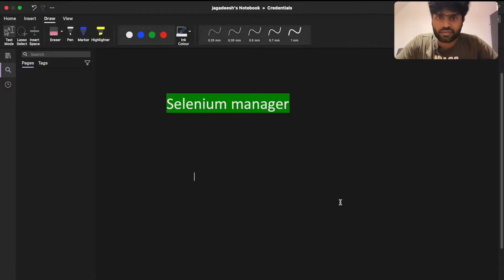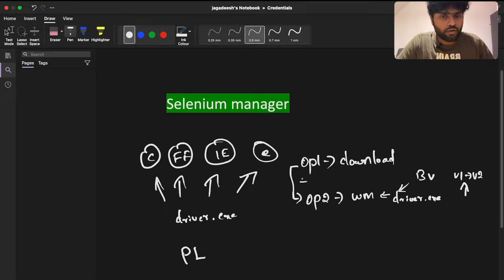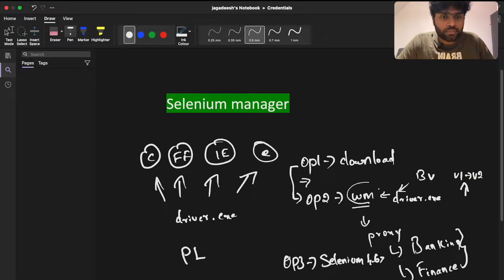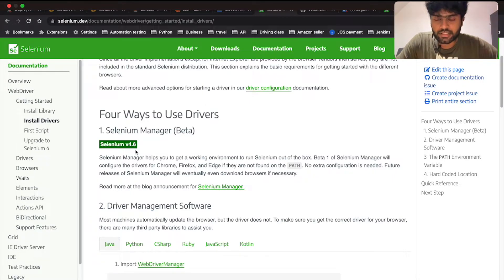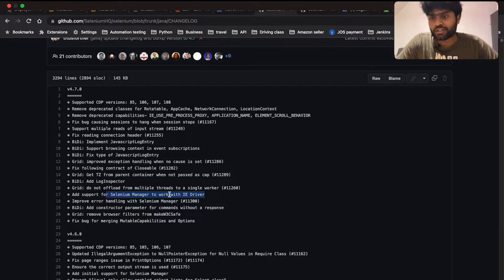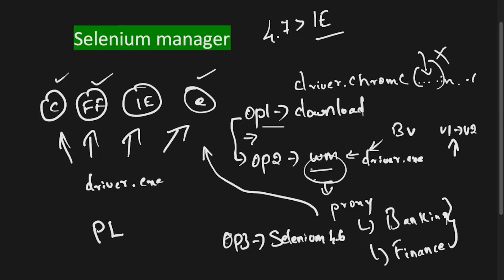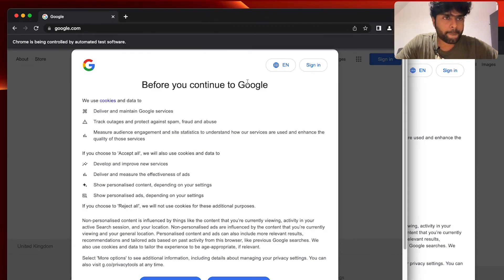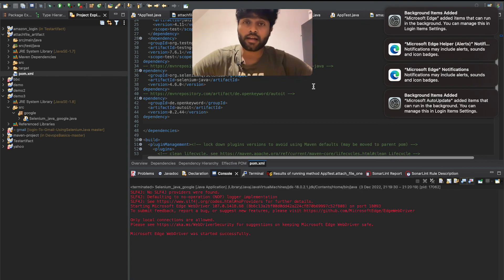Selenium manager by Selenium itself (No more browser driver.exe or selenium manager)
I have explained selenium 4.7 feature on selenium manager, which has a potential to replace WebDriver manager or the complicated process of manually downing the browser drivers.

This feature will help, especially if your project has a strict proxy to bypass.